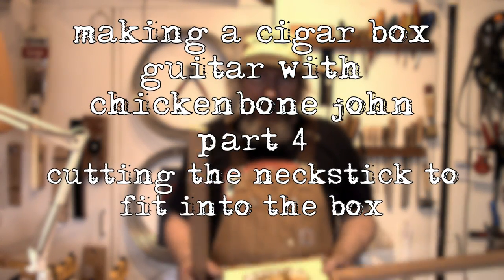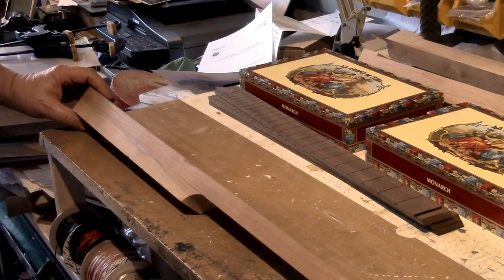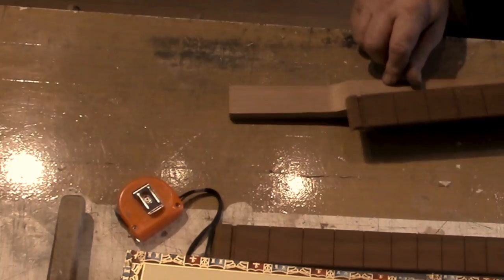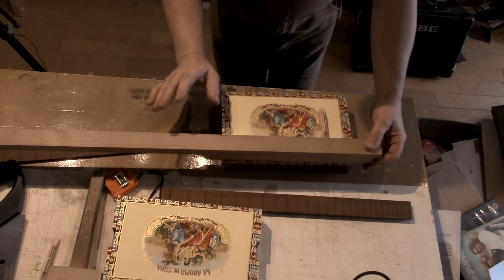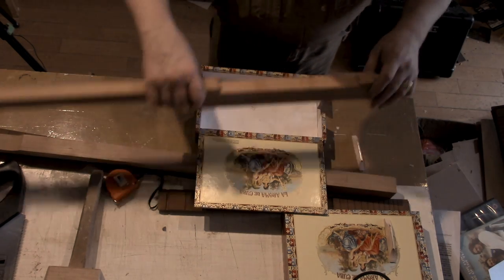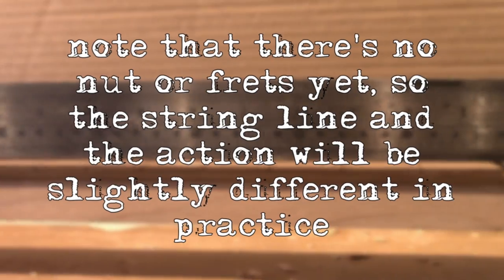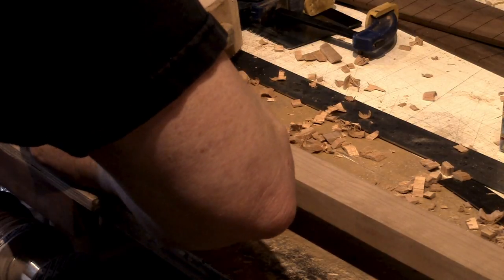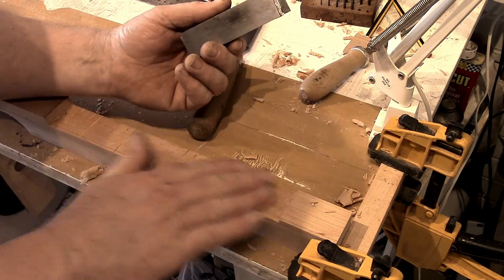Making a cigar box guitar with ChickenboneJohn - part 4. Cutting the neck to fit into the box.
Part 4 in our series of how to make a cigar box guitar. We are cutting the neckstick to fit to the box, and again we are using basic hand tools - saw, chisel and  mallet.